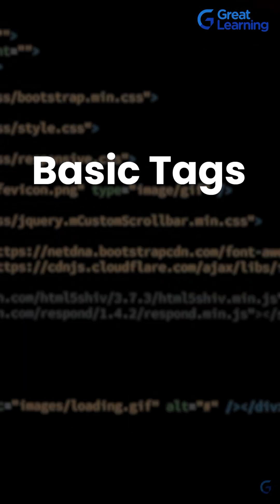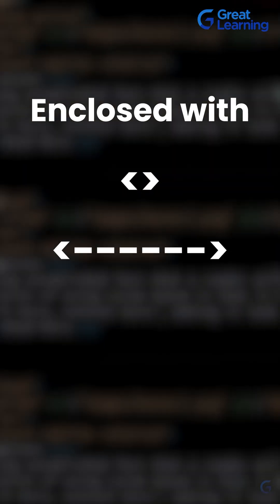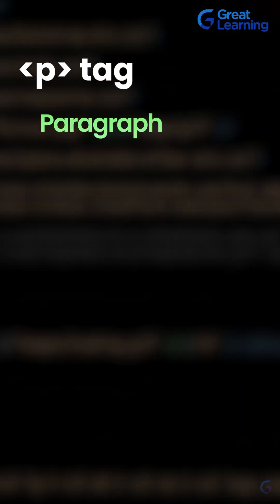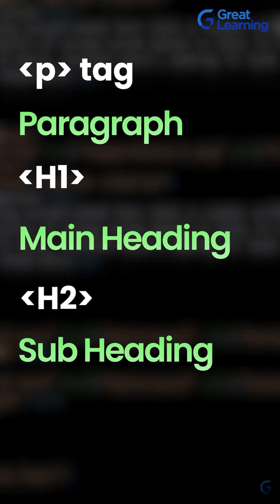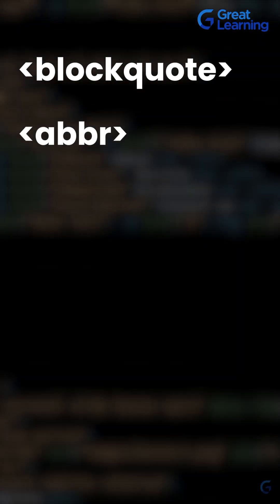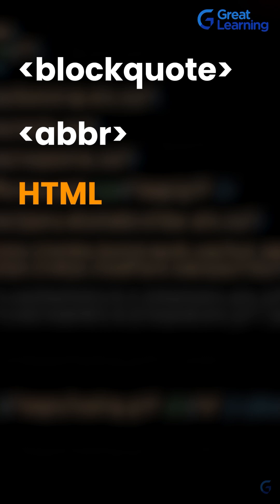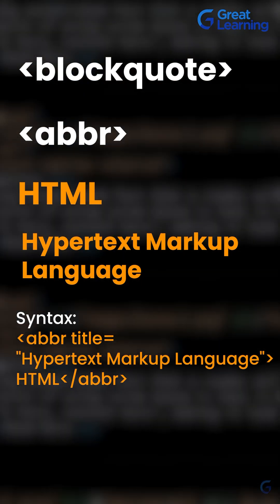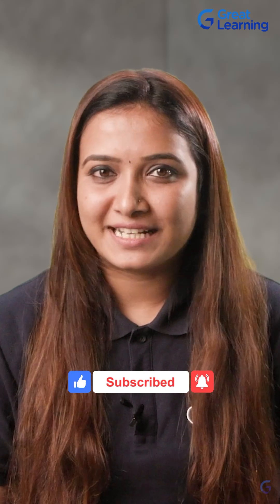Learning Basic HTML Tags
Looking to create well-structured web content? Watch this video to find the essential HTML tags you need to build clear and organized web pages.